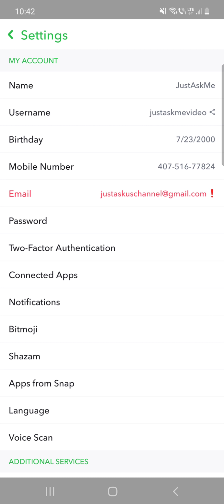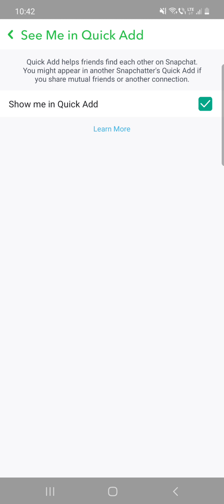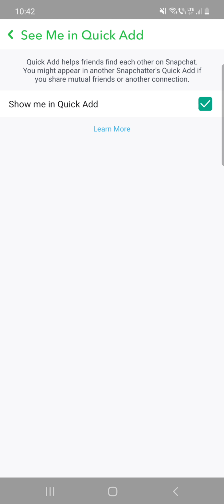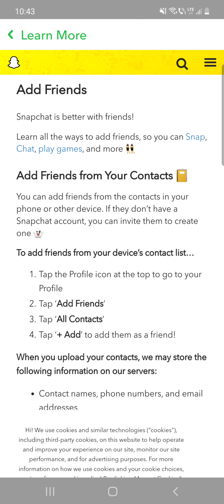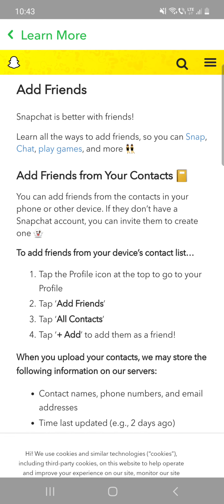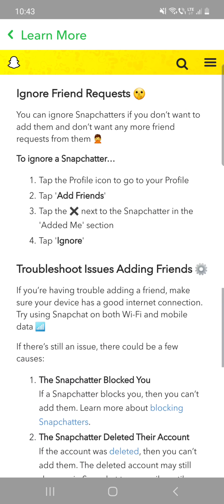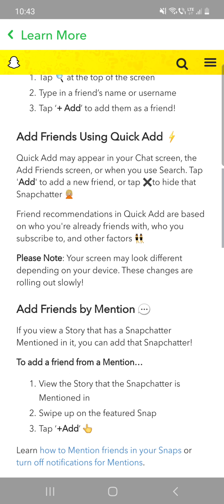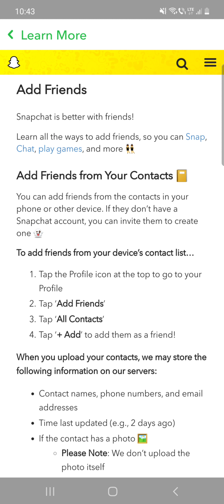How you can be seen in Quick Add on Snapchat? - Snapchat Tips